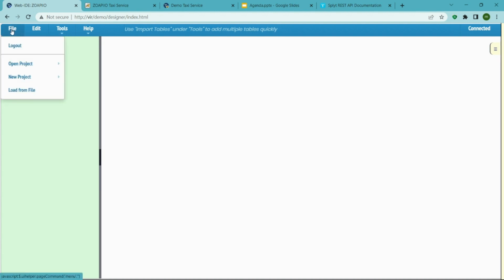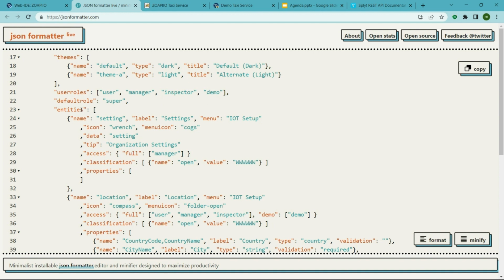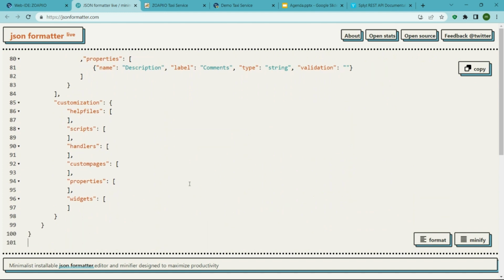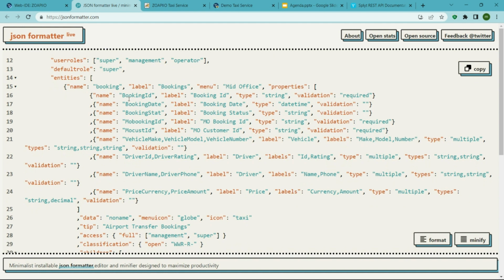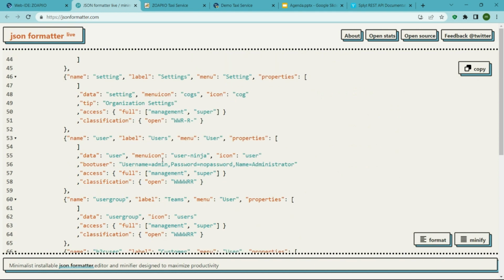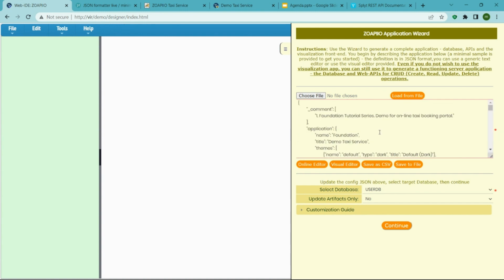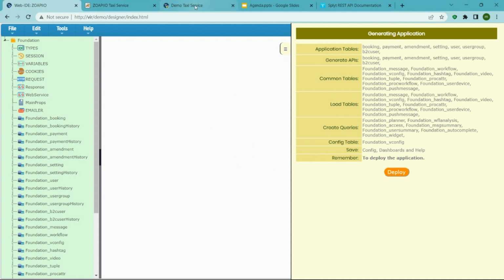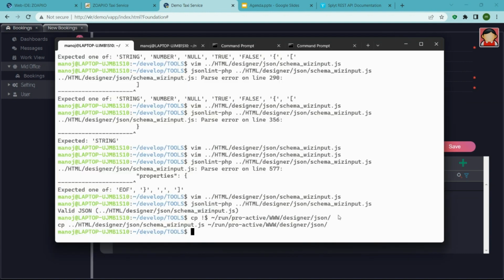ZOAPIIO build and host online - Foundation course. Episode 2.